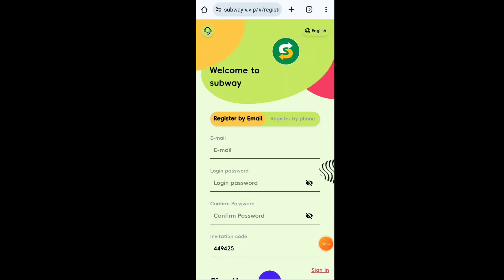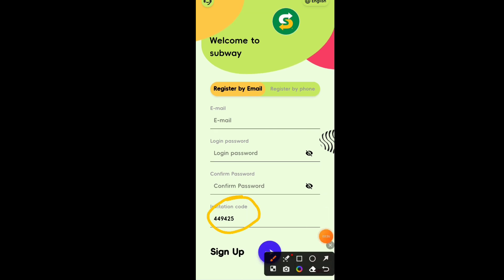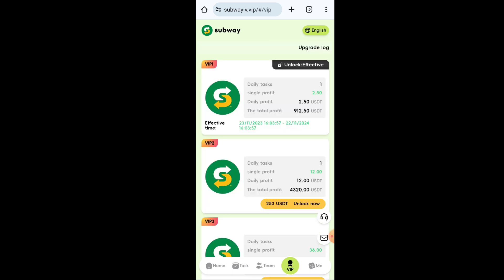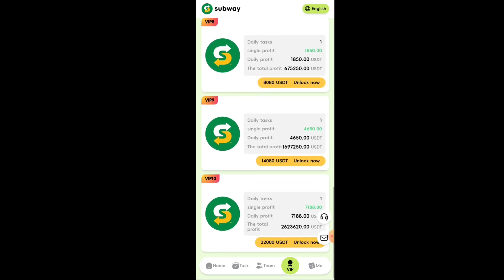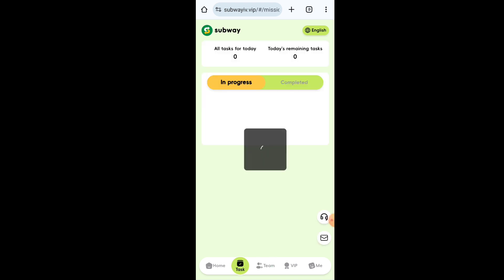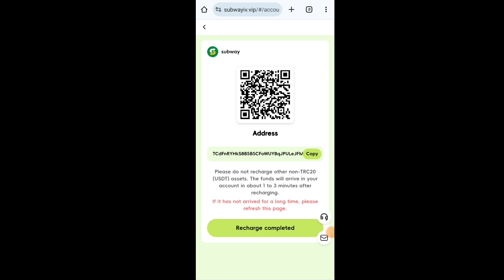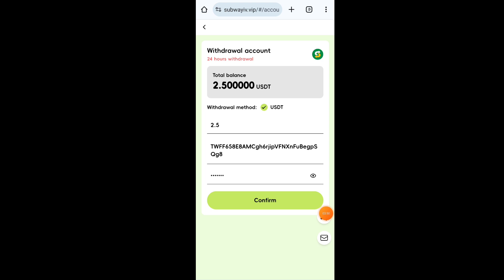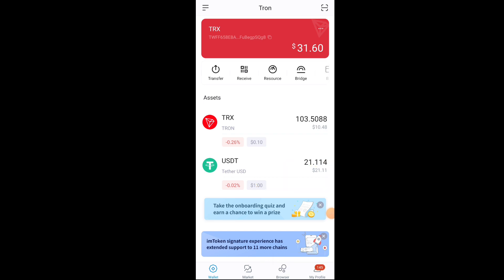SUBWAYIV Usdt Mining Website 2023 | 200$ Sigh Up Bonus | Make Money Online | Live Withdrawal Proof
1: Only USDT currency can be used for deposit investment, and the TRC20 network is selected.
2: The usage period of each level is 365 days.
3: Ends at 8:00 EST daily. New tasks are automatically refreshed every day. You can get rewards by completing the orders specified by the merchant every day.
4: You can only withdraw coins once a day, there is no time limit, it will arrive within 3 minutes, and the withdrawal fee is 0. The minimum withdrawal amount is 1 USDT, with no upper limit.
5: New users can get 200 USDT. They only need to recharge the following funds to unlock the corresponding level. The most advanced levels can be unlocked directly.
Level 07 quota 4440 USDT, daily income 1000 USDT
Level 08 quota 7880 USDT, daily income 1850 USDT
Level 09 quota 13880 USDT, daily income 4650 USDT
Level 10 quota 21800 USDT, daily income 7188 USDT
1. Bonuses can be withdrawn immediately. The more users you refer to your promotional link, the more commission rewards you will receive. The commission charged to the recommended users will go directly into your membership account, and you can withdraw money directly!
2. Tell your team that the company registration invitation link can be promoted in any social software, such as: Facebook, Twitter, YouTube, instarma, TikTok, KAKAO, WhatsApp group, Telegram group, etc. "Support one-click forwarding",
3: All new users will receive 200 USDT when registering in the system. “You can withdraw cash directly within 60 days after unlocking VIP”
4: After the users you invite recharge, you can get commission again and withdraw money immediately.
5: When using the invitation code to register and recharge, the third-level commission ratio is as follows:
10% for first-level members, if the other party recharges 1000 USDT, you will get 100 USDT
3% for second-level members, if the other party recharges 1000 USDT, you will get 30 USDT
1% for third-level members, if the other party recharges 1000 USDT, you will get 10 USDT
6: When the total deposit of all people who registered using your invitation link reaches 10,000 USDT, the system will automatically donate 188 USDT to your commission account "You can withdraw money directly"
7: Only USDT currency can be used for deposit investment, and the TRC20 network is selected.
8: The usage period of each membership level is 365 days. “But after the recharge amount reaches 60 days and the bonus is 500 USDT, you can withdraw money directly and your level remains unchanged.”
9: Each account can withdraw cash at any time, no holidays or holidays. You can withdraw money at will 24 hours a day. Instant payment.
10: Ends at 04:00 New York time every day. New tasks are automatically refreshed every day. You can get rewards by completing the orders specified by the merchant every day.
11: You can only withdraw money once a day, there is no time limit, the withdrawal will arrive in your account within 1-3 minutes, there is no handling fee for withdrawal, the minimum withdrawal amount is: 1 USDT, no upper limit.